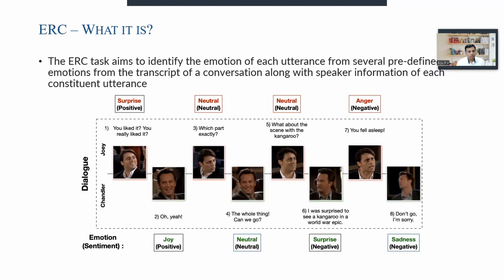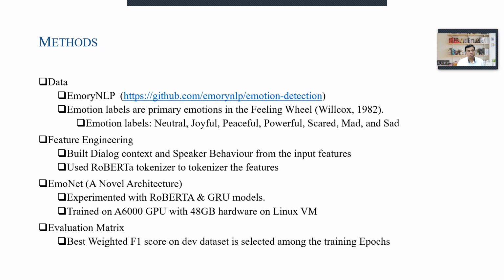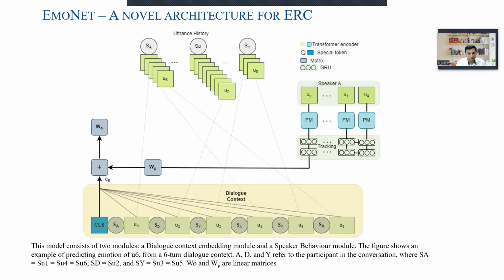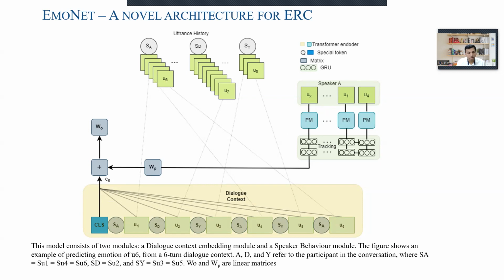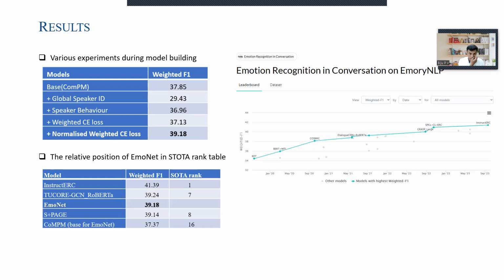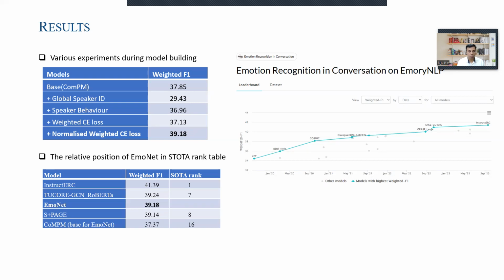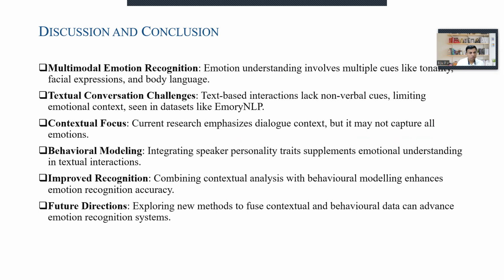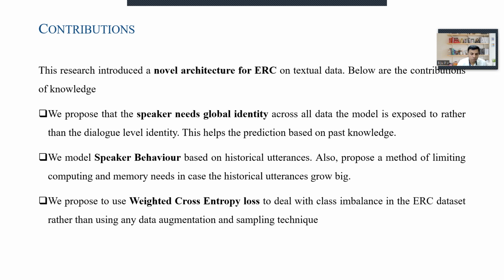EmoNet - A Novel Architecture for ERC (MSc AI/ML Thesis Presentation)